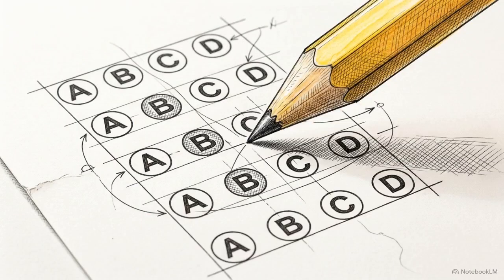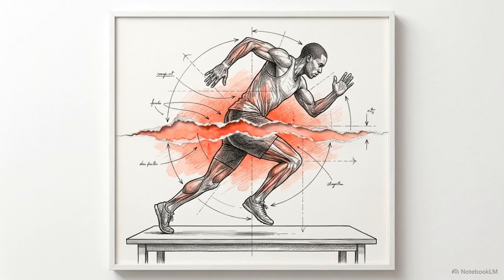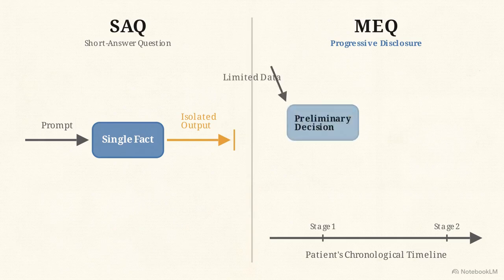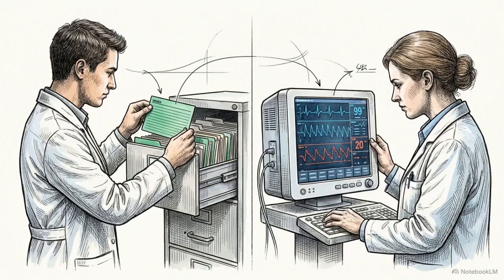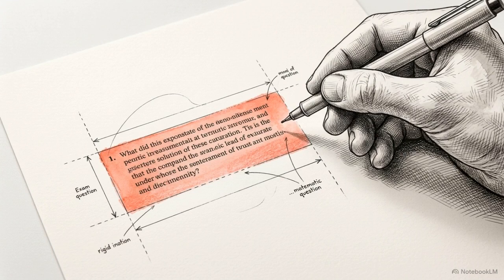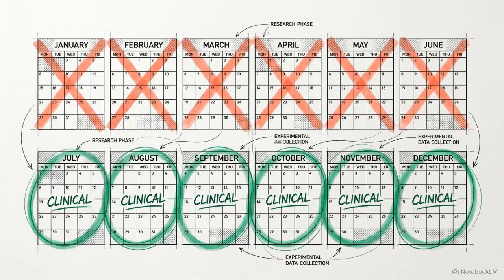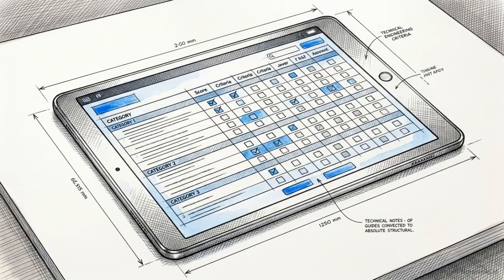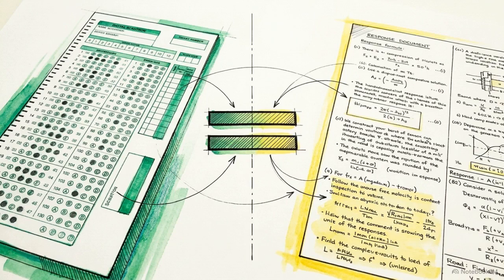The Static vs Dynamic Assessment Trap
"The Static vs. Dynamic Assessment Trap" is a compelling, visually illustrated presentation designed for clinical dental educators and curriculum committees. Written from the perspective of the Associate Dean of Academic Affairs, this video exposes a critical vulnerability in modern dental education: the reliance on static, isolated testing formats (such as conventional MCQs and standalone, component-focused tests) that evaluate factual knowledge in a vacuum.

The video highlights a sobering reality: diagnostic errors contribute to approximately 10% of patient deaths, and these failures are rarely the result of a simple lack of theoretical knowledge but are instead driven by flawed clinical reasoning processes. By falling into the "static assessment trap," faculties inadvertently reward superficial, rote recognition instead of testing how a student actually synthesises and reformulates hypotheses over time.

Through clear metaphors and step-by-step sketches, this explainer demonstrates how Modified Essay Questions (MEQs) act as a dynamic, chronologically evolving assessment bridge. By locking doors sequentially behind each decision, MEQs evaluate a candidate's "index of suspicion" and active procedural reasoning, ensuring they can safely translate foundational basic sciences into integrated, real-world clinical choices.